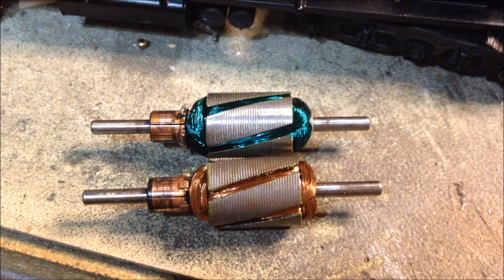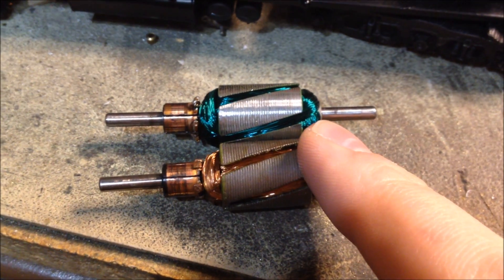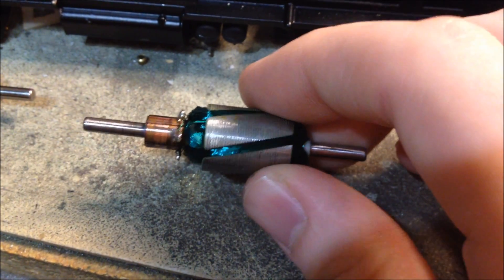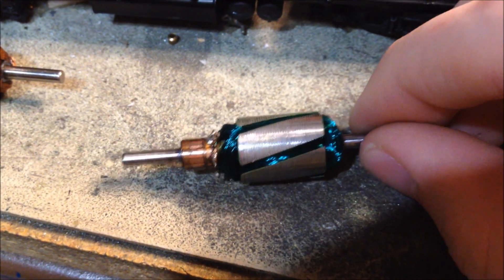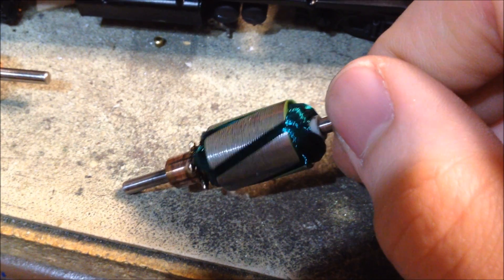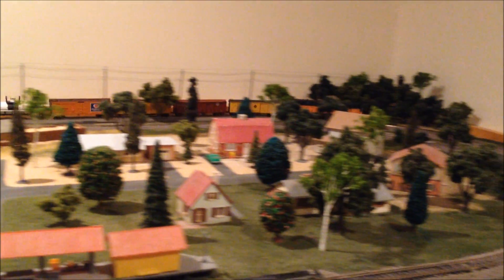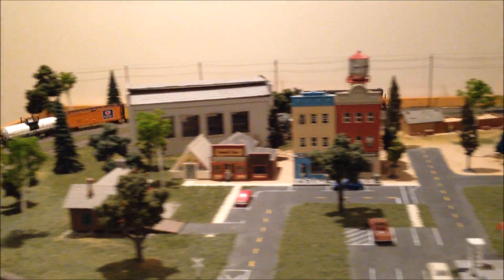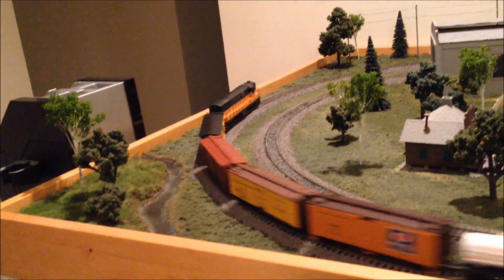Athearn motor rewind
If you have the skill and patience, rewinding a weak or dead motor can save a lot of money over replacing the entire motor! The motor in this Athearn Trainmaster was just strong enough to move the engine, but it had trouble also moving a load of free rolling freight cars. I increased the number of turns by about 30%, and now the motor can move whatever I want it to with no more issues!

I used 34 gauge solderable magnet wire, which is the standard for most larger HO scale motors.